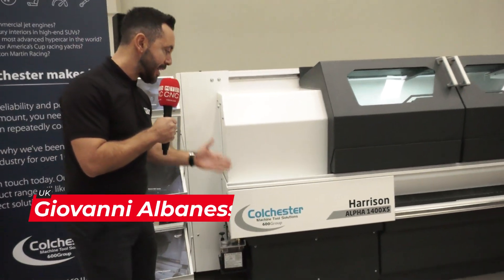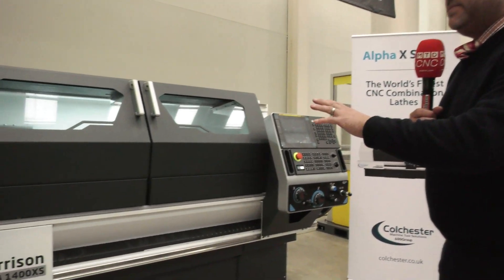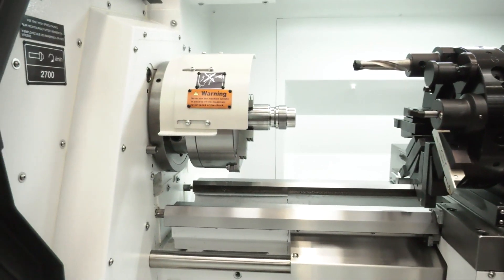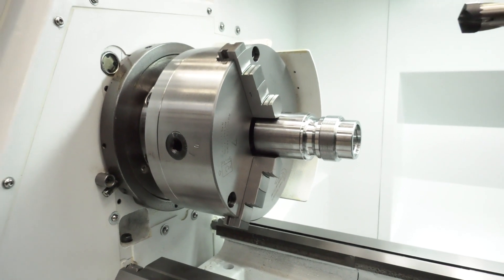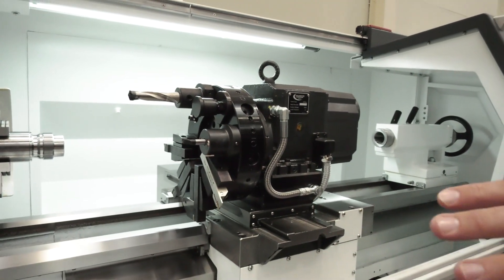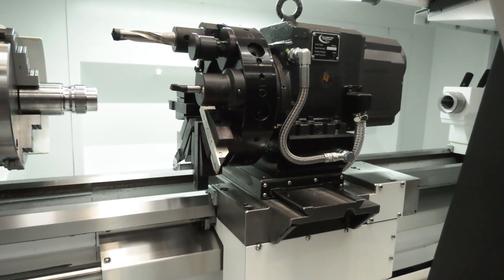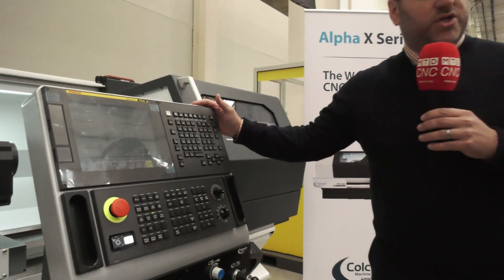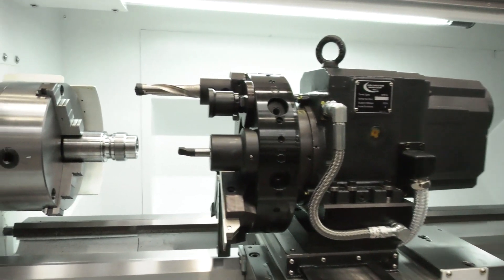What's the latest Colchester Harrison Alpha look like?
With the latest TF Plus control system from FANUC, a new look and better accessibility. The re-design of the Colchester Harrison Alpha machine will no doubt further strengthen Colchester's hold on this market. A company that has been supplying these machines for over 100 years knows in detail what engineers need when they're looking to maximise shop floor flexibility.